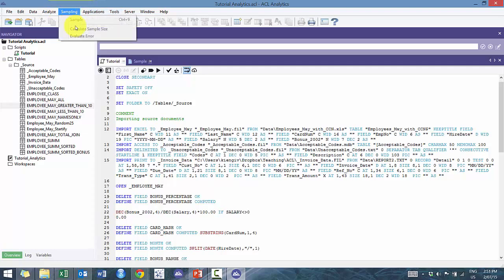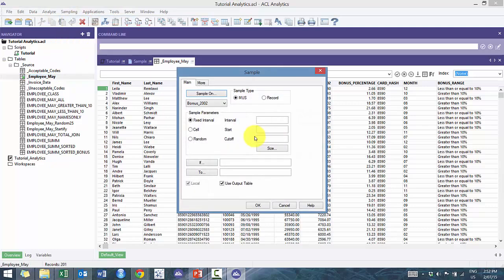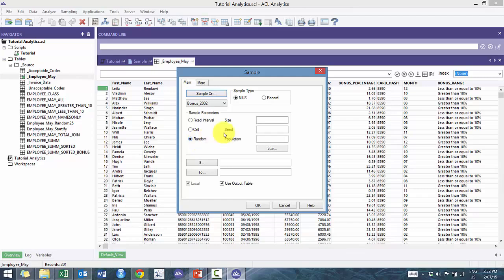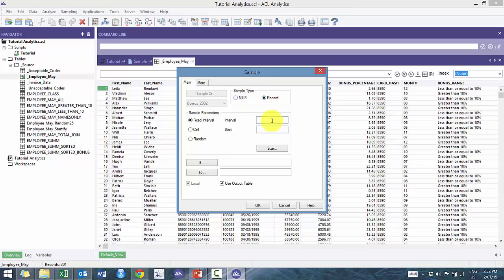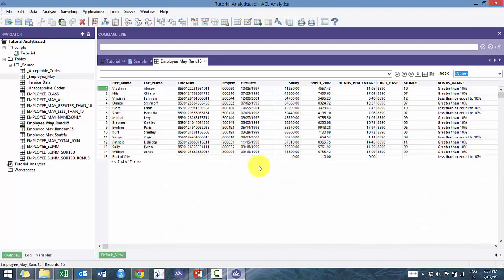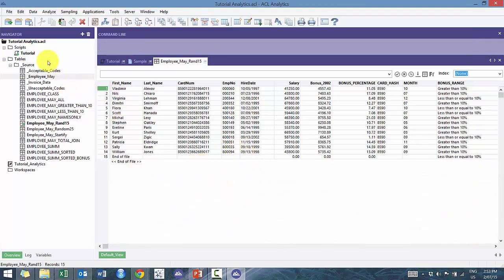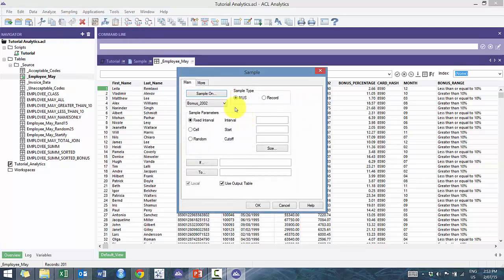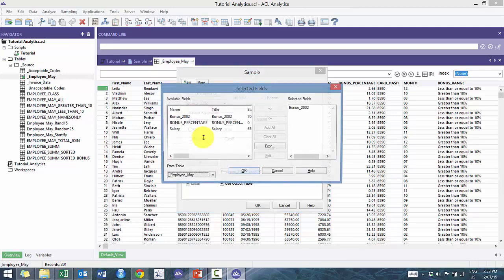Introduction to ACL Analytics Module 8 Sample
Download the educational version of the apps